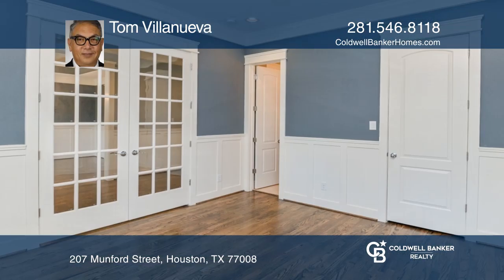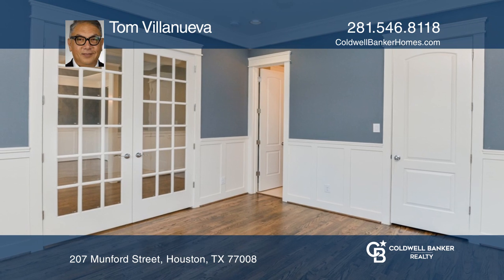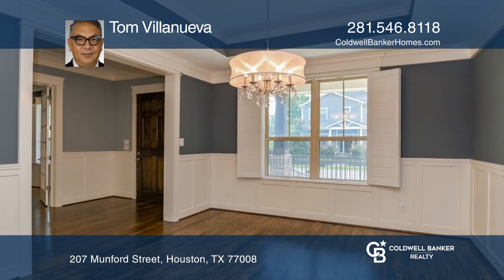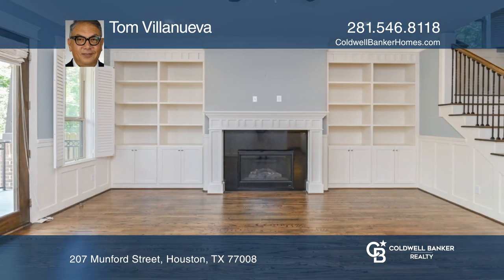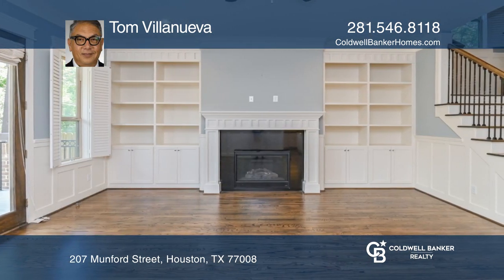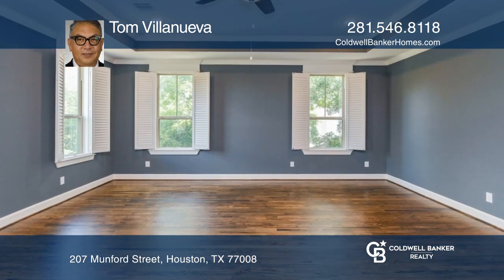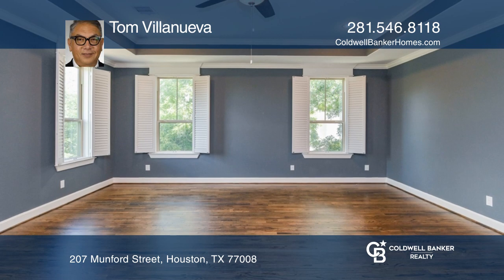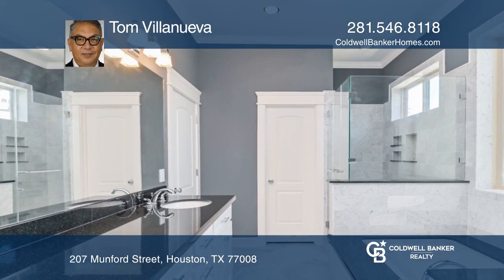207 Munford Street Houston, TX | ColdwellBankerHomes.com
207 Munford Street, Houston, TX

This is a prime location in The Heights. This custom-built Craftsman style home is ready for move-in. The home is near Halbert Park, completely fenced with a power driveway gate. A welcoming front porch is a perfect place to socially distance from your neighbors. Enter the homes formal entry with b